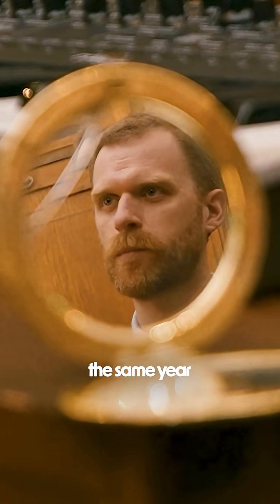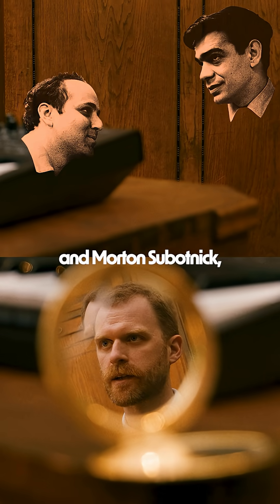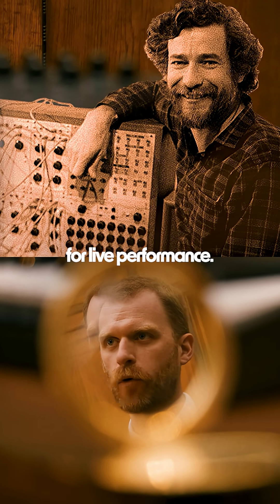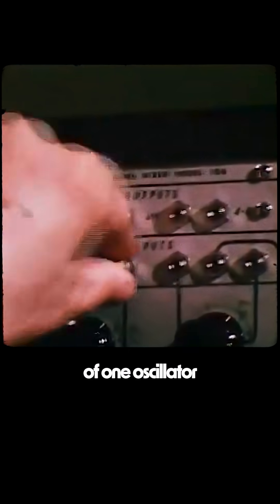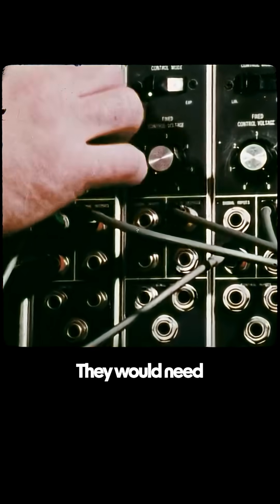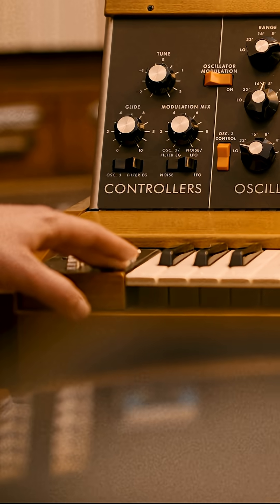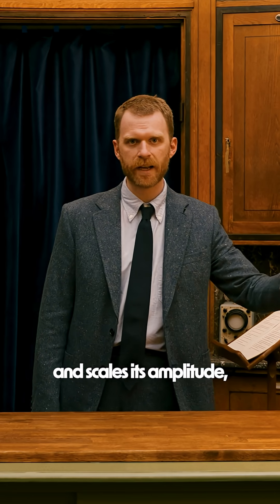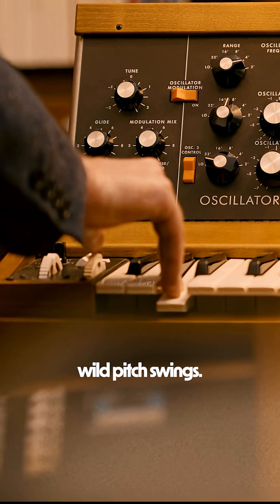OUT NOW: Synthesizing with Moog | Lesson 5: Modulation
Modulation is the magic that turns static tones into living, moving sounds.

 In this week’s episode of Synthesizing with Moog, we’re learning how LFOs, envelopes, and even randomness can shape pitch, timbre, and amplitude to bring your synth patches to life.

📝 Watch the new episode and follow along with the free printable worksheet, available now